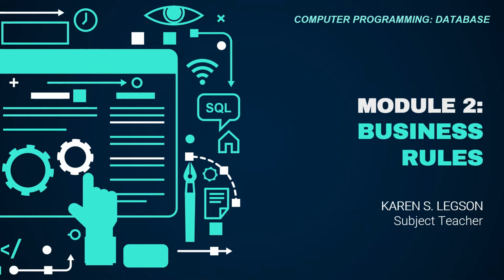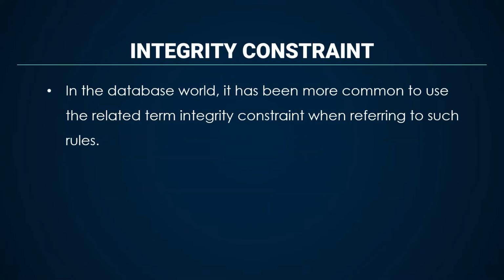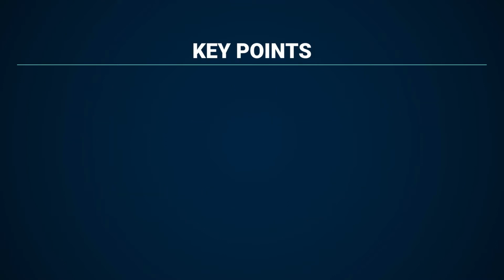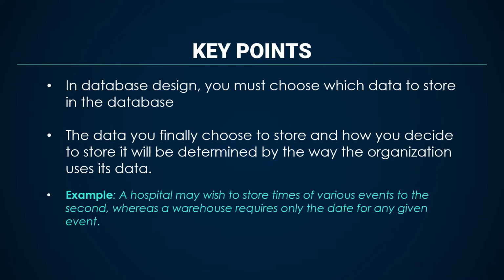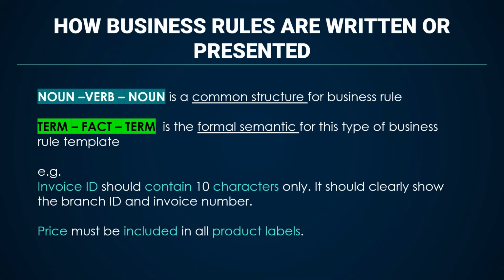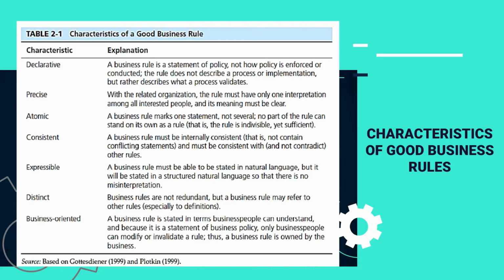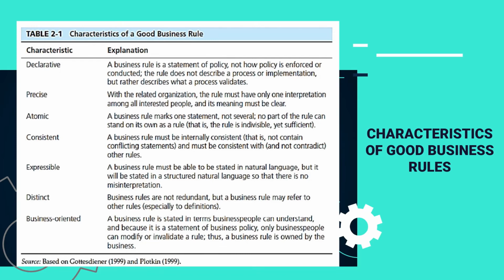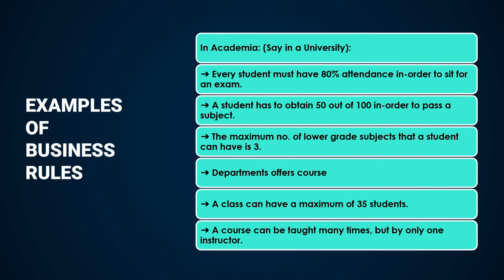Database M2 - Business Rules